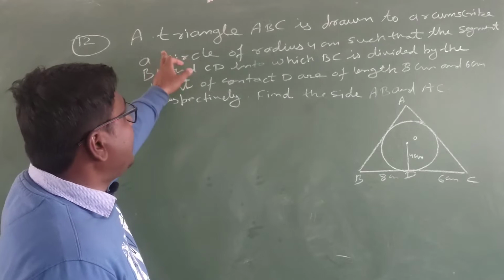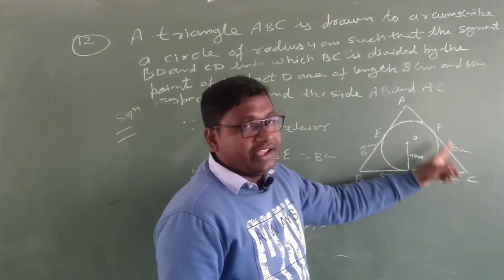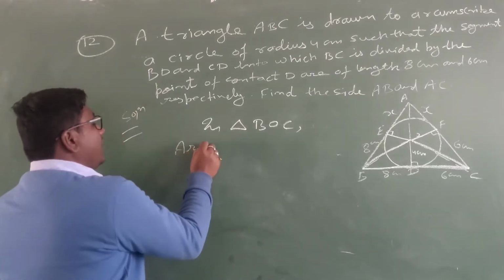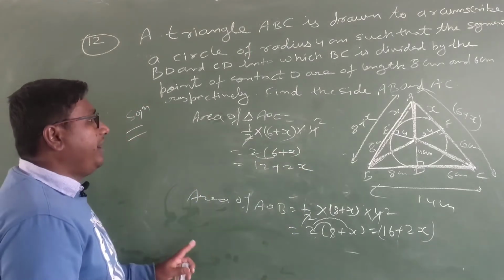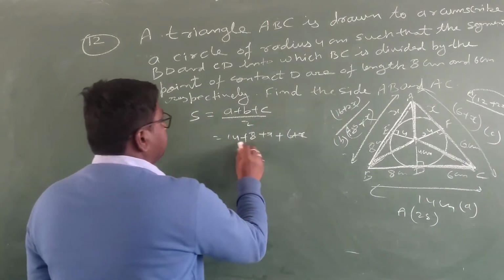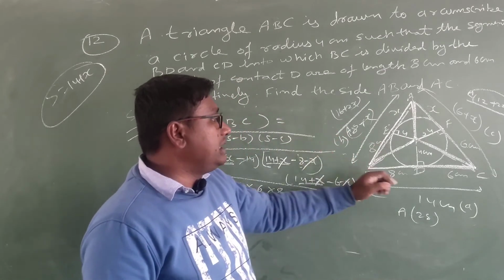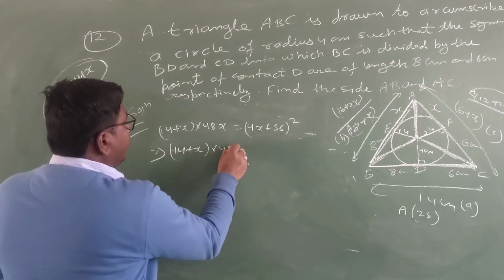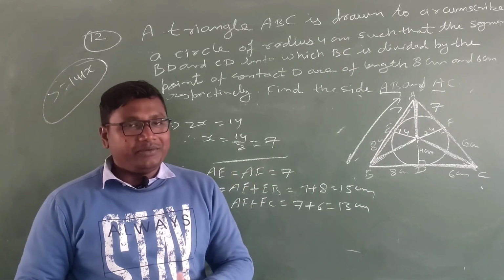Circle ! CLASS -10th # Ex - 10.2(Q.no.-12)NCERT CBSE #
Circle ! CLASS -10th # Ex - 10.2(Q.no.-12)NCERT CBSE# RS Aggarwal